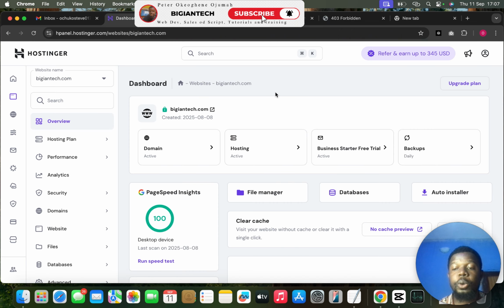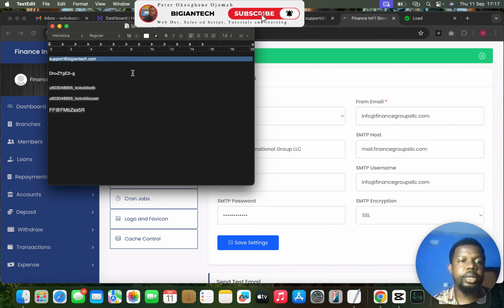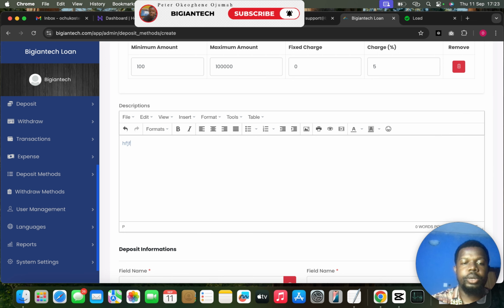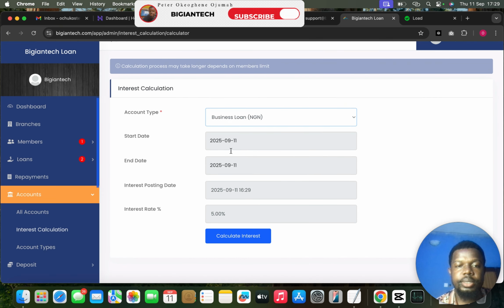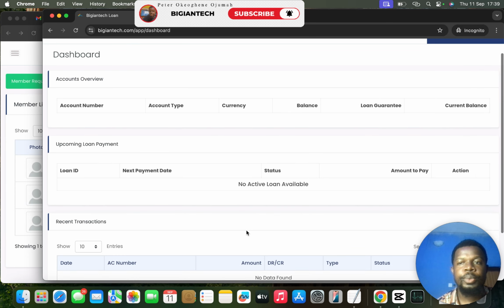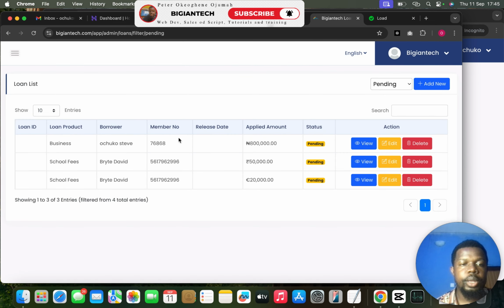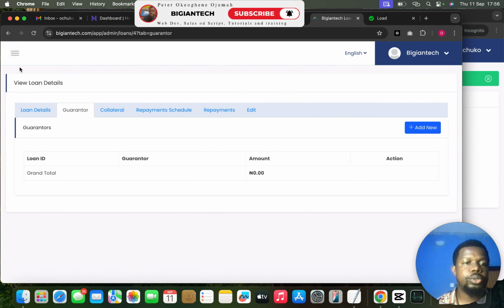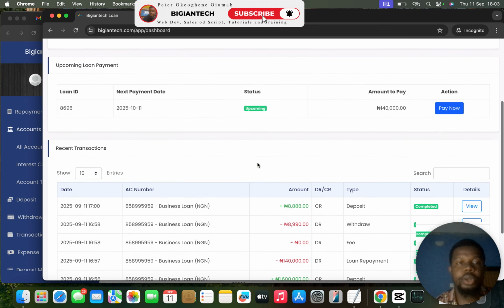The LEGAL Loan Website Blueprint Step -by- Step 2025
🚀 Start Your Lending Business Online! This is your complete A-to-Z guide on how to legally and effectively set up a high-converting loan website from scratch.

In this video, I walk you through the entire process: from choosing the right niche and legal disclaimers to installing WordPress, selecting a lead-gen theme, and connecting it to a CRM. Whether you're a loan officer, broker, or entrepreneur, this blueprint will help you generate leads and scale your business.

I am not a lawyer, financial advisor, or licensed lending professional. This video is for educational and informational purposes only. The information provided is based on my experience and research.

It is YOUR responsibility to:
• Consult with a legal professional to ensure your website complies with all local, state, and federal regulations (e.g., TILA, SAFE Act, Usury Laws).
• Obtain the necessary licenses to operate as a loan broker or lender in your jurisdiction.
• Accurately represent loan terms and avoid any deceptive practices.

Building a website is the first step; operating a legal and ethical lending business is paramount. Failure to comply with financial regulations can result in severe penalties.